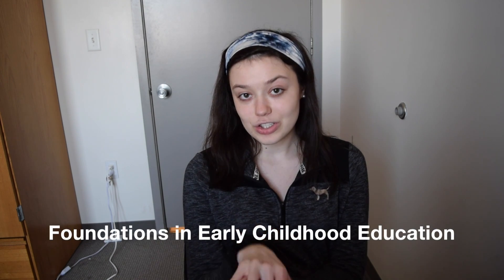Early Childhood Education Major Freshman | Tips and What to Expect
Alexis talks about being a freshman Early Childhood Education major.

To find out more about the University of Cincinnati's Education